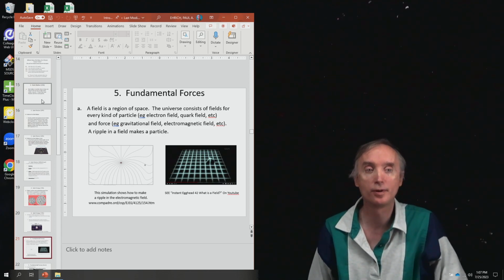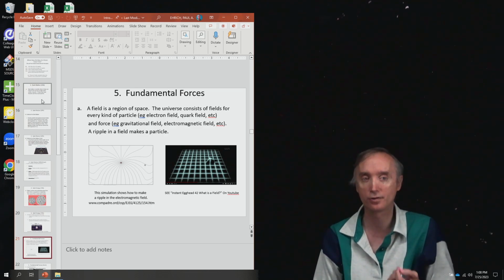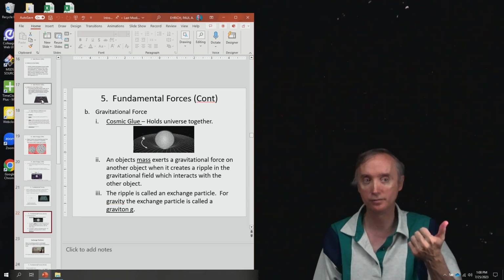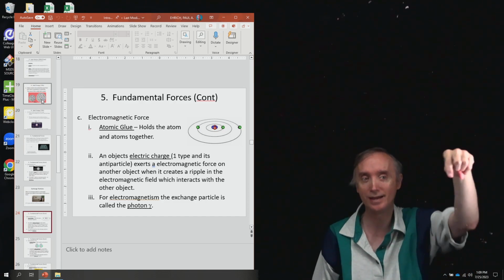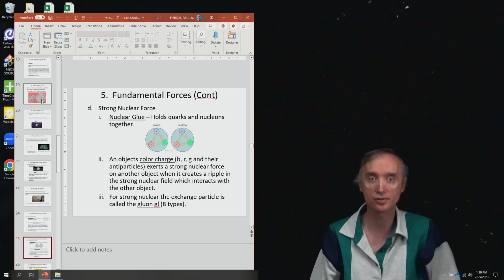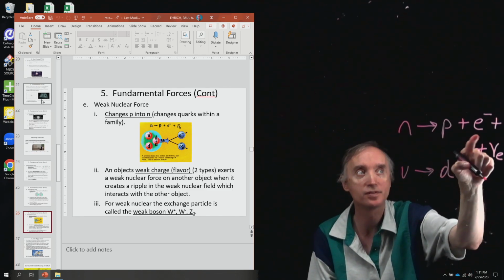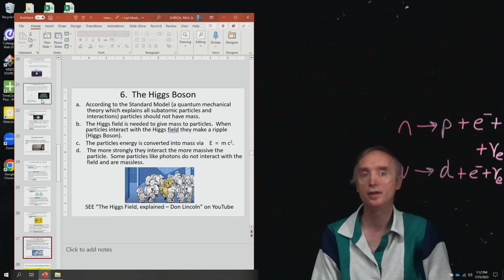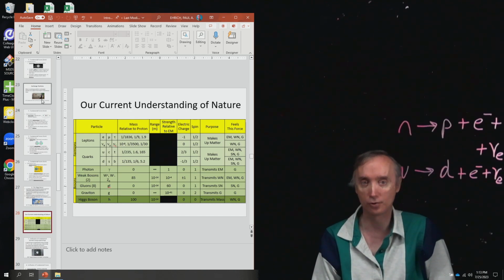Ast U4 9 Fundamental Forces and Particles Part 3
This segment of the unit 4 review covers the four fundamental forces.